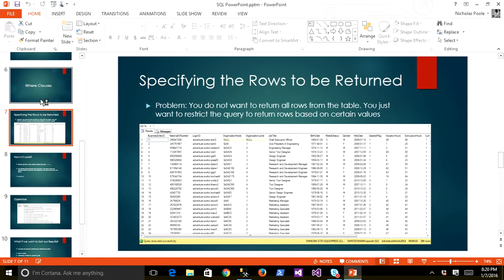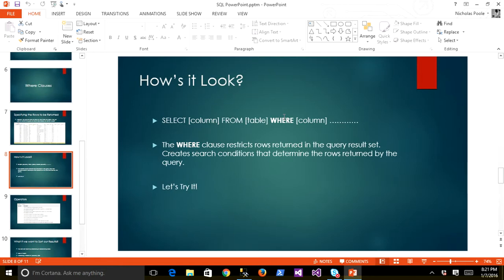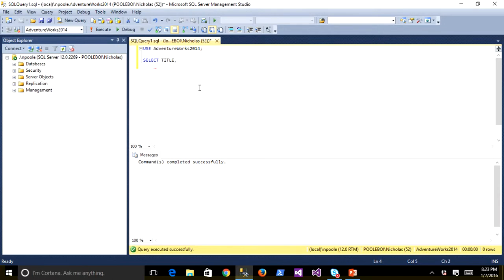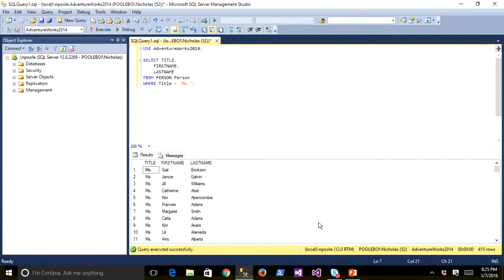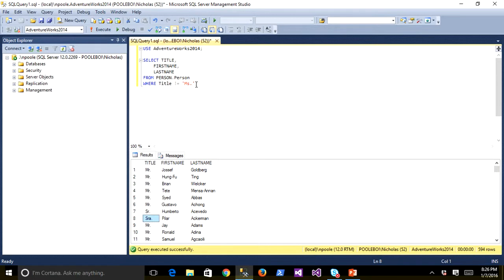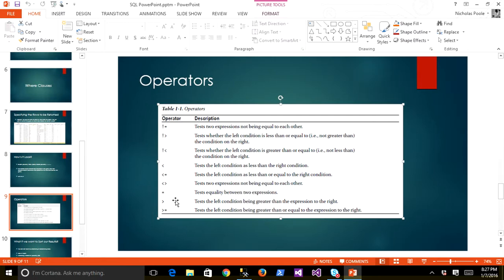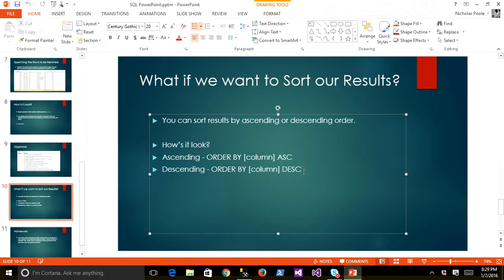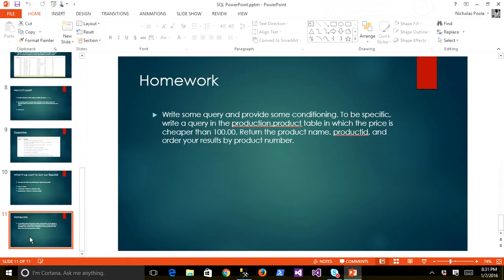SQL Class 3: Where Clauses